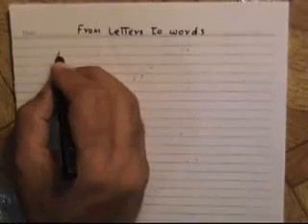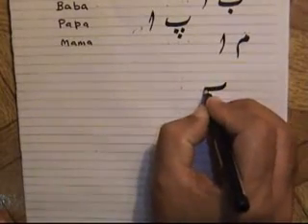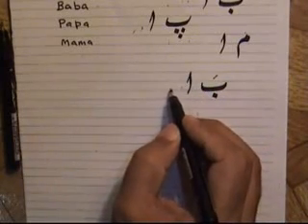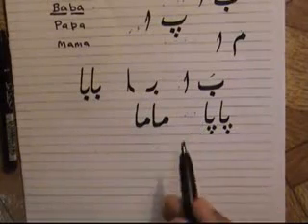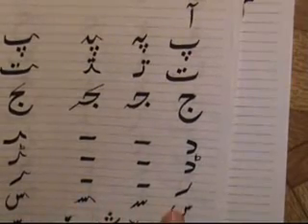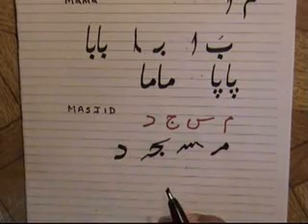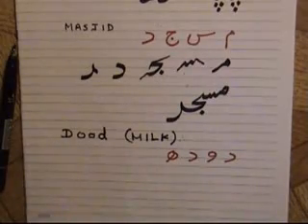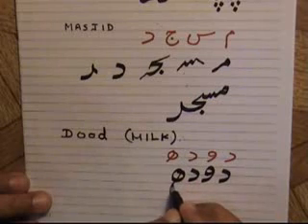Learn Urdu Lesson#5 From Letters To Words